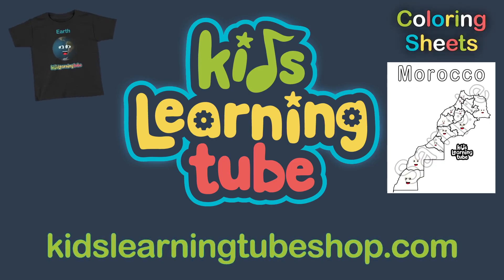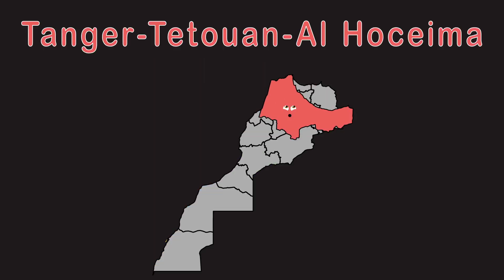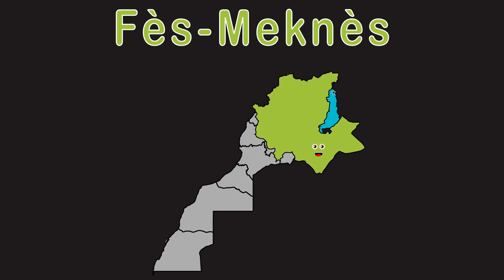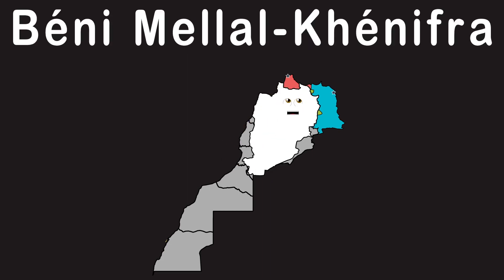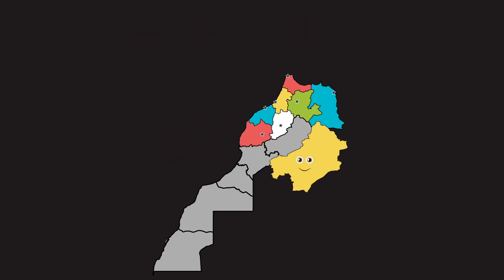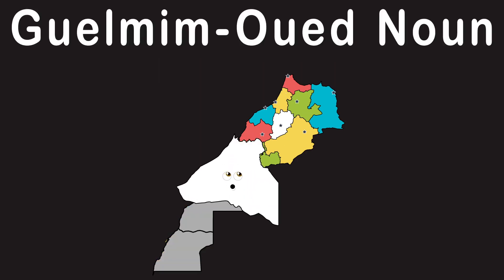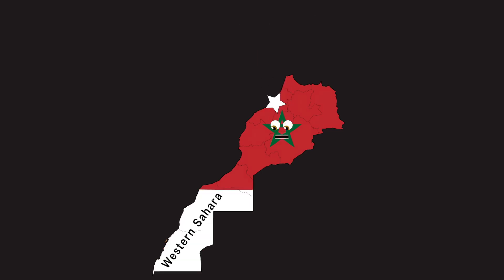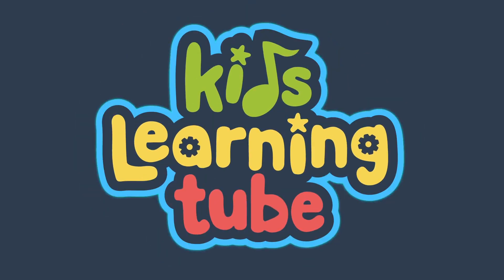List of regions of Morocco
Regions are currently the highest administrative divisions in Morocco.

Since 2015, Morocco officially administers 12 regions, including one that lies completely within the disputed territory of Western Sahara and two that lie partially within it. The regions are subdivided into a total of 75 second-order administrative divisions, which are prefectures and provinces.

A region is governed by a directly elected regional council. The president of the council is responsible for carrying out the council's decisions. Prior to the 2011 constitutional reforms, this was the responsibility of the Wali, the representative of the central government appointed by the King, who now plays a supporting role in the administration of the region.

Hagtags
Welcome to Maps123.net

Maps123.net is a website that provides information about locations on the World Map.

If you need location data for your business, we have more than 500 millions stored-locations.

We believe in simplicity. We're happy to simplify ideas for everyone through our technology solutions and communities.